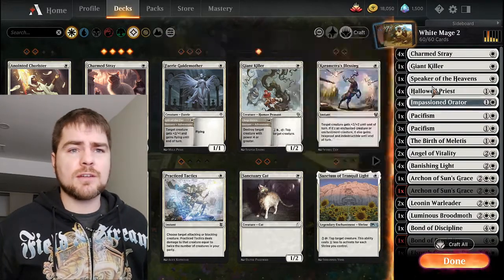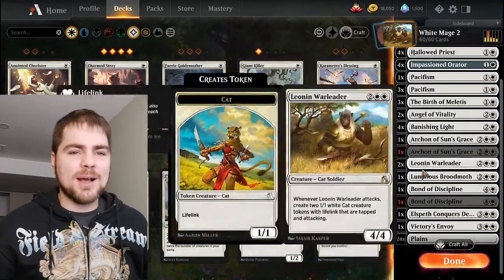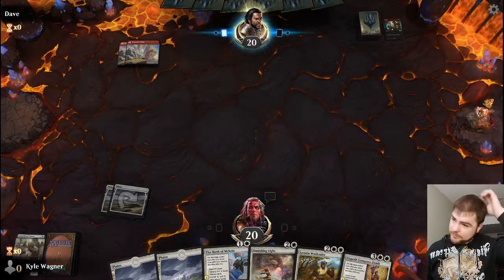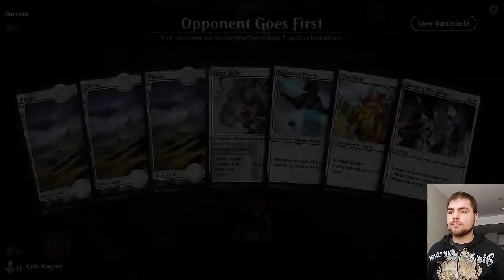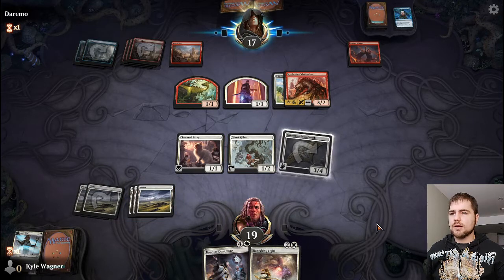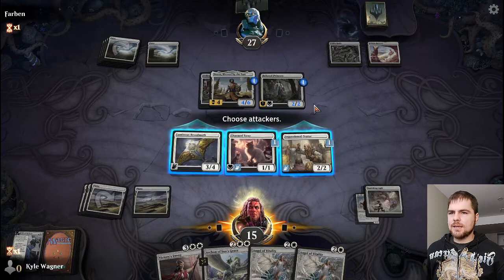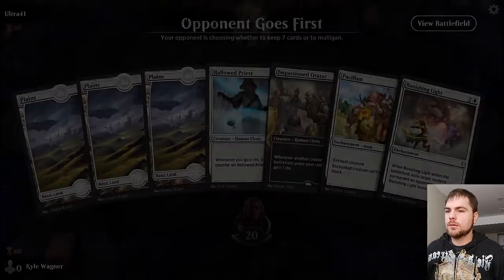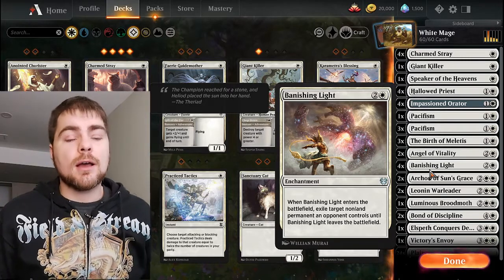MTG Arena: White Mage Budget Deck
Today on mtg arena I share my mono white budget deck for beginners.

Deck
2 Leonin Warleader (ANB) 13
4 Hallowed Priest (ANB) 9
24 Plains (ZNR) 268
4 Charmed Stray (ANB) 5
4 Impassioned Orator (RNA) 12
3 The Birth of Meletis (THB) 5
2 Angel of Vitality (ANB) 1
1 Elspeth Conquers Death (THB) 13
2 Bond of Discipline (ANB) 4
1 Victory's Envoy (THB) 289
4 Banishing Light (THB) 4
4 Pacifism (ANB) 16
1 Giant Killer (ELD) 14
1 Luminous Broodmoth (IKO) 21
1 Speaker of the Heavens (M21) 38
2 Archon of Sun's Grace (THB) 3